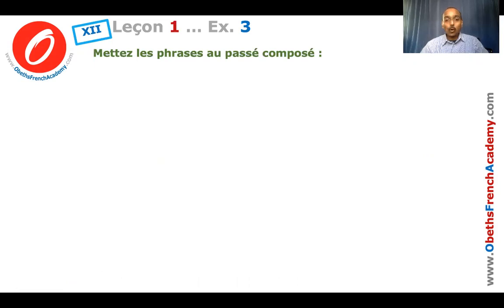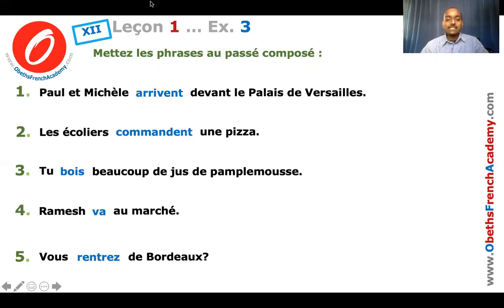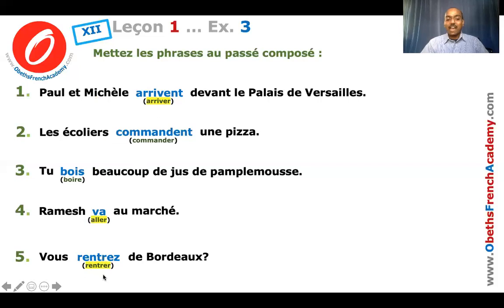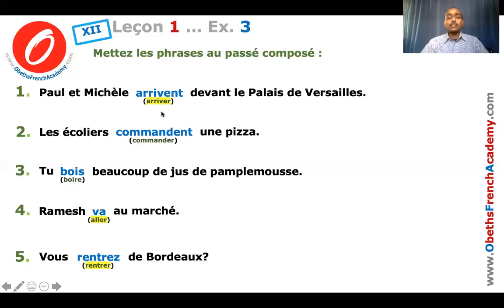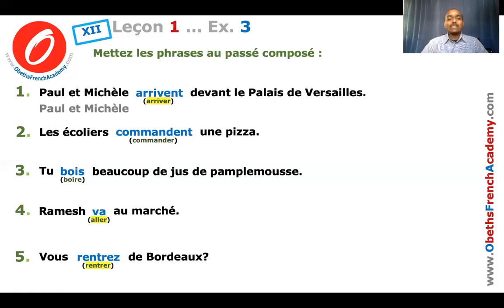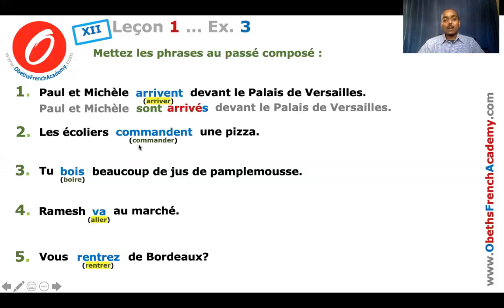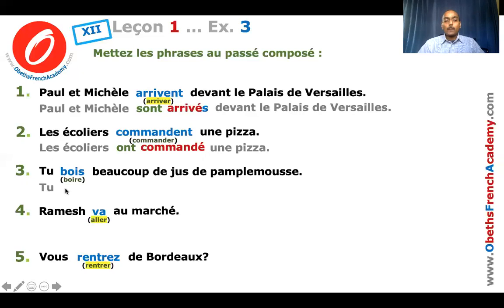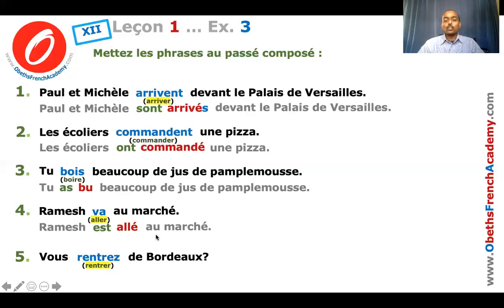XII - Lesson 1 Exercise 3 (French)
In this video, OBETH JEBAKUMAR has explained … Exercise no. 3 (Lesson 1) C'est Chic ! (Std 12 French Reader) … to help Std XII French Students in Tamil Nadu. For more GRAMMAR Notes and PRACTICE Papers, check out